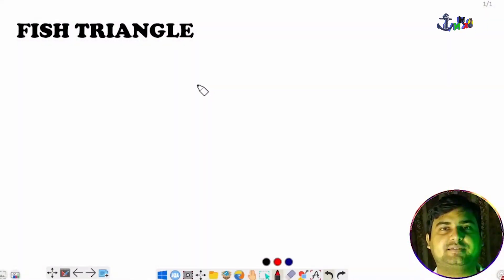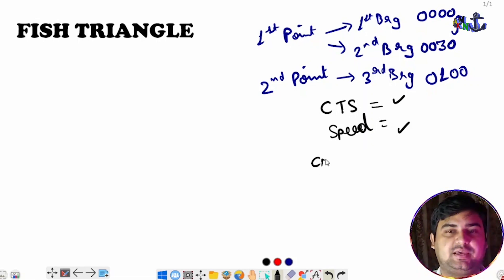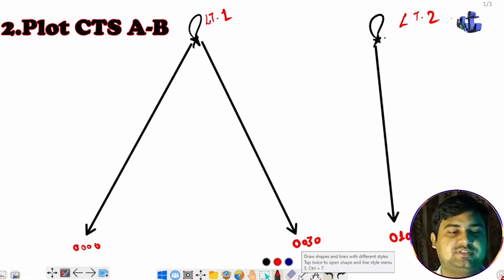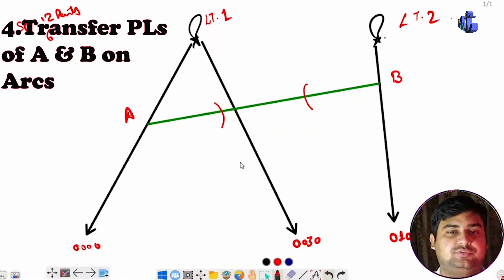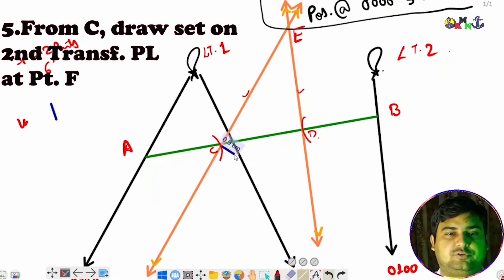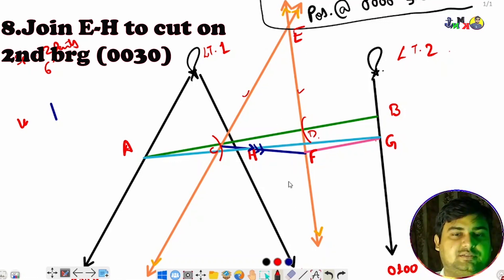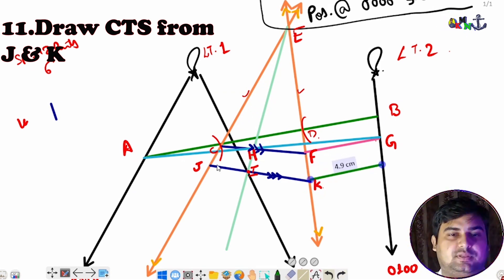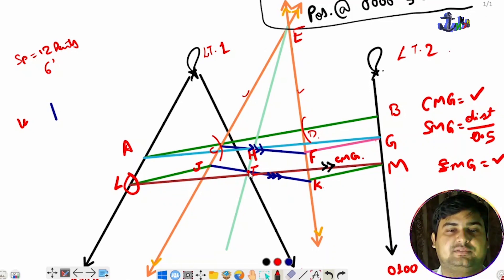Ship Navigation | Navigation Concepts | Fish Triangle | Fish Triangle Chart Work steps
Embark on a journey to learn ship navigation.
This video explains the basic concepts of ship navigation, such as the fish triangle, the chart work, and the use of compasses. The video also demonstrates how to plot a course on a nautical chart, how to determine the ship’s position, speed, and course. The video is suitable for beginners who want to learn the fundamentals of marine navigation, as well as for experienced navigators who want to refresh their skills.